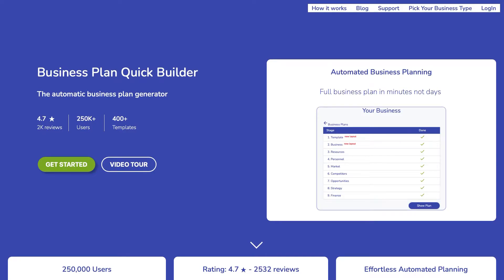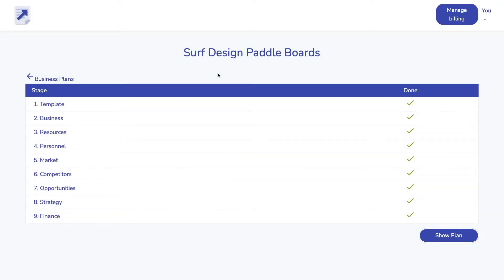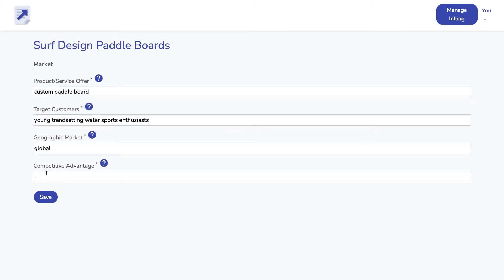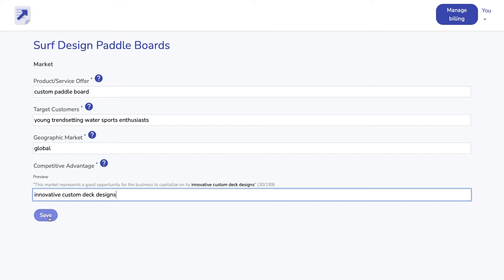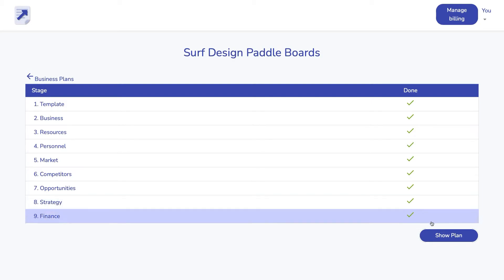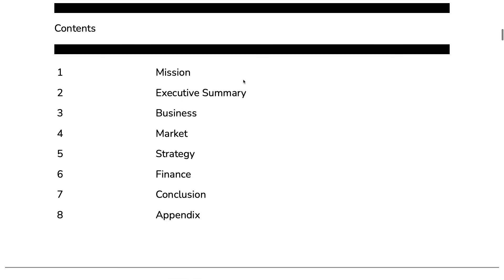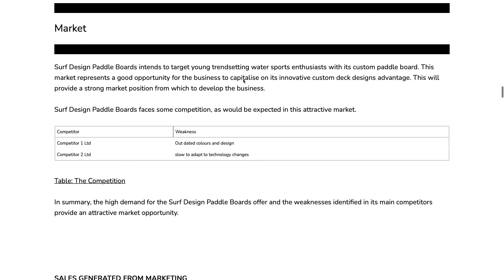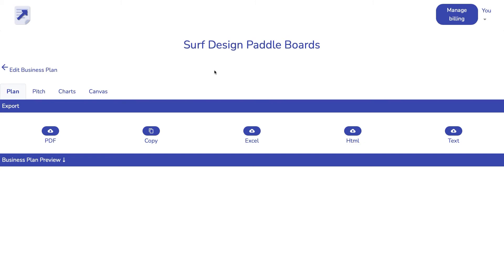Business Plan Quick Builder Video Tour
Our Lead Developer takes you on a tour through the key features of the Business Plan Quick Builder app.

This shows how our automated business plan generator produces full professional plans in minutes rather than days.

Your business plan is just 3 quick steps away.

Step 1 ... Fill out the easy business plan template.

Step 2 ... Press the show plan button.

Step 3... Our system automatically generates a full business plan in seconds.

You will be shown it is full multi-page business plan with automatically generated text, tables, charts and financial projections.

You will also be shown you can export the business plan as a PDF, Excel Sheet, HTML webpage, or Text File.

Finally there is a link to start using the app for free at: